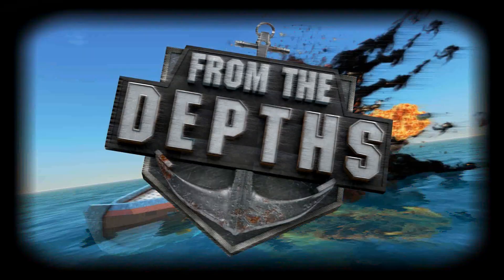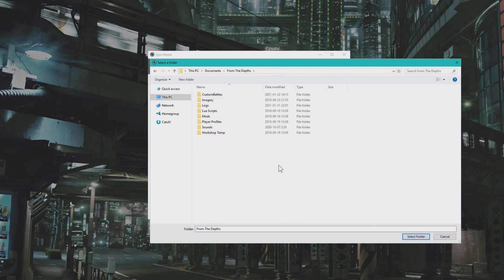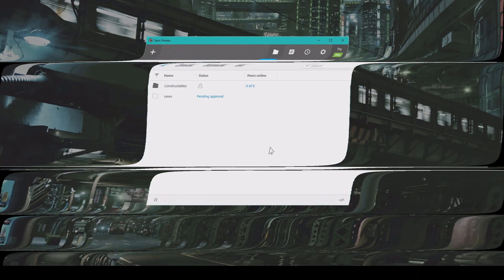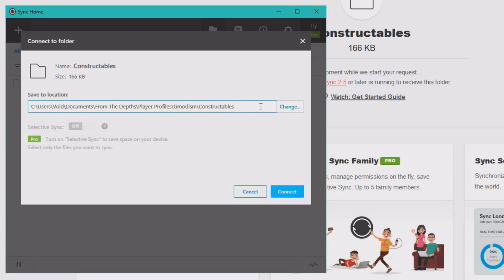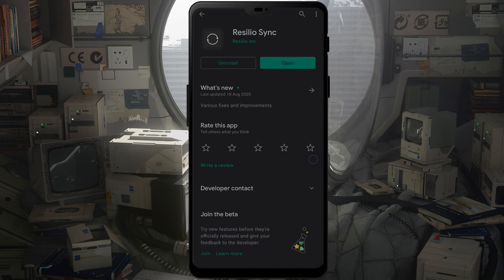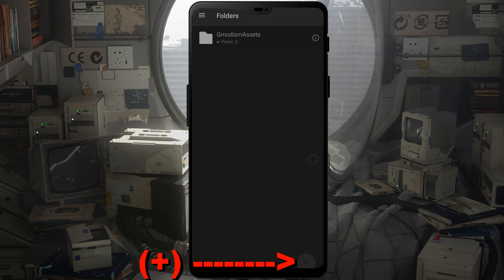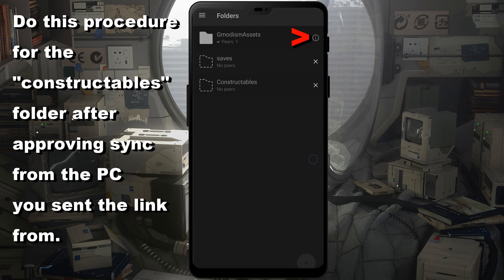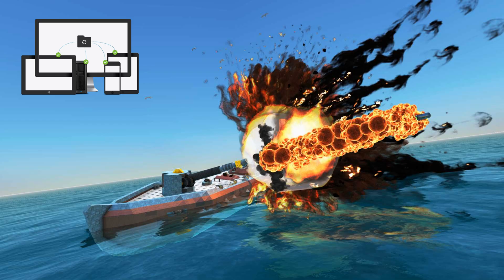From The Depths INSTANT Tutorial: Sync Blueprints Between Computers or Accounts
From The Depths INSTANT Tutorials, this time I explain how you can sync you blueprints, subobjects and prefabs and constructables, that is your builds between different computers or accounts so that you can work on the same builds on any computer, basically a makeshift cloud save function but without the cloud!

Licensed to me according to our agreements.